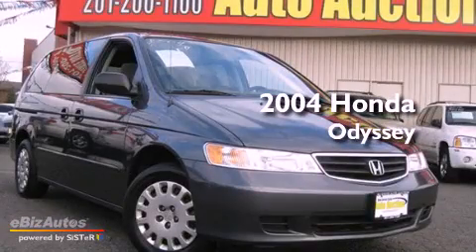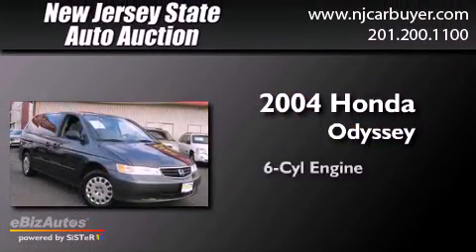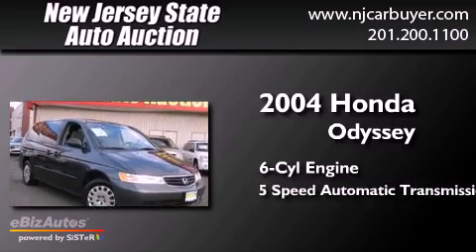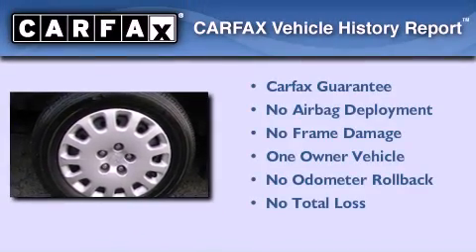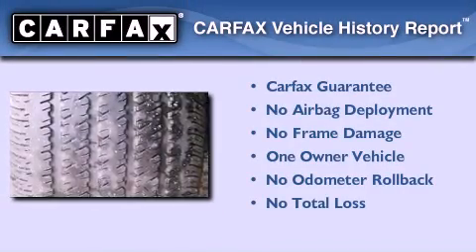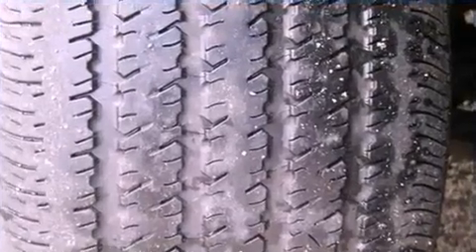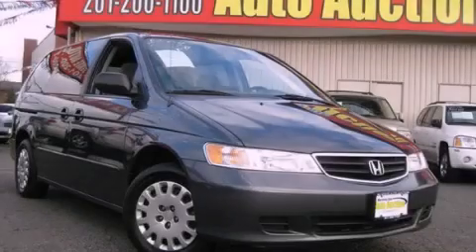2004 Honda Odyssey New York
Year : 2004
 Make : Honda
 Model : Odyssey
 Engine : 3.5L V6 PFI SOHC
 Trans . : Automatic
 Exterior : Sage Brush Pearl
 Miles : 117,198
 Interior : Quartz
 New Jersey State Auto Auction
 Preowned 2004 Honda Odyssey Jersey City NJ